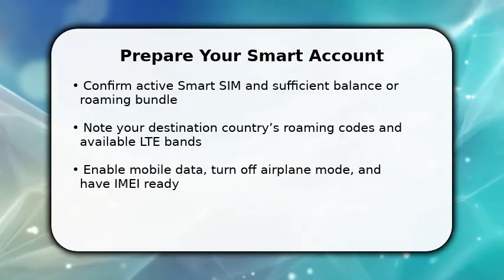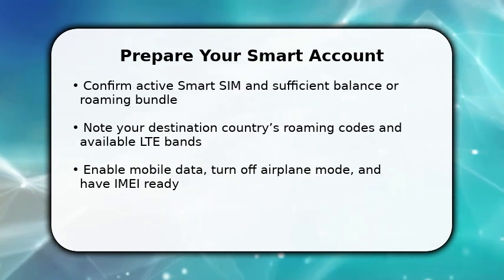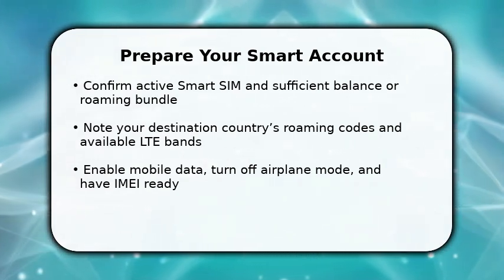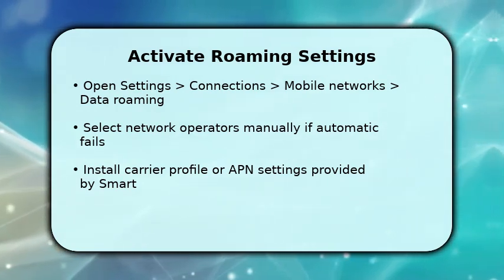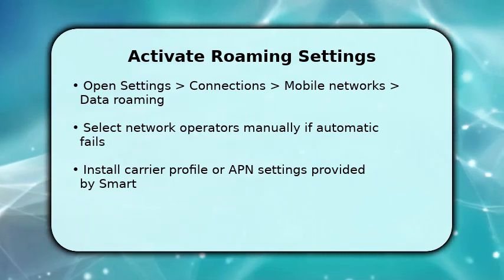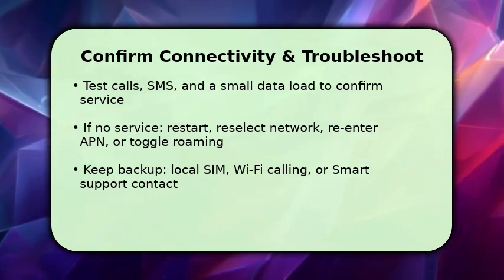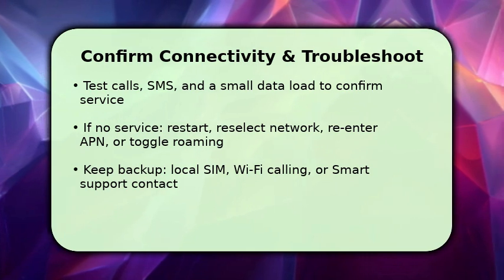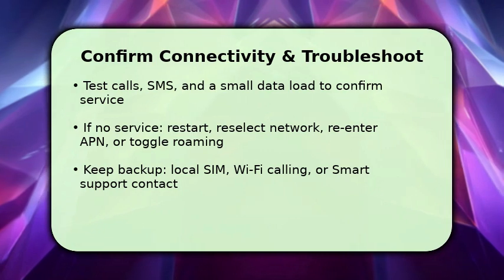How to Roaming on Smart - Step by Step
This video guide covers how to set up international data plans and use Wi-Fi calling services effectively.

smart phone, roaming abroad, international mobile plan, Wi-Fi calling service, data usage overseas, connectivity while traveling, mobile network roaming tips, global data plans, save on international calls, use Wi-Fi for calls